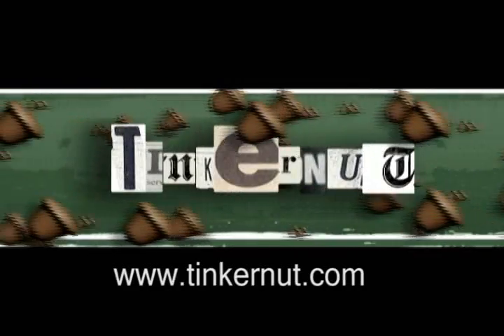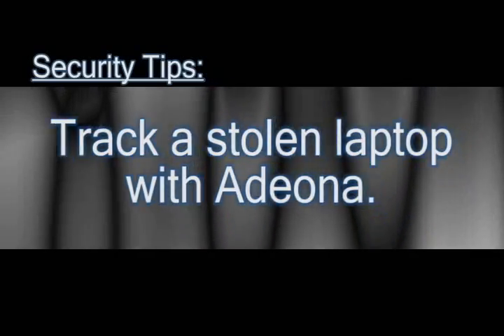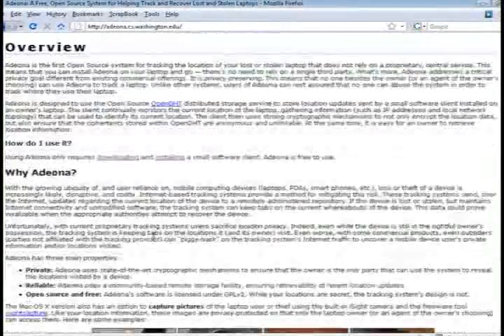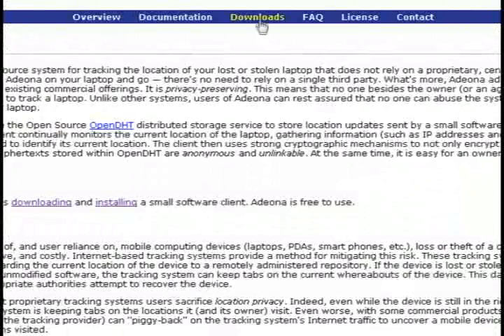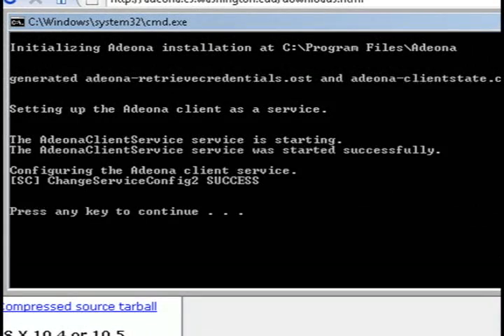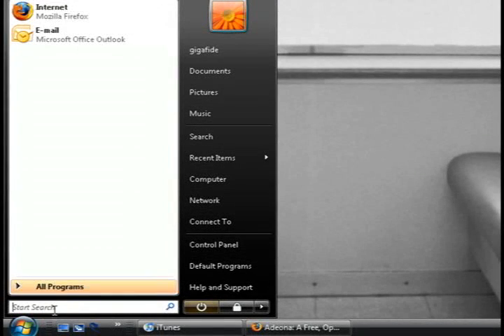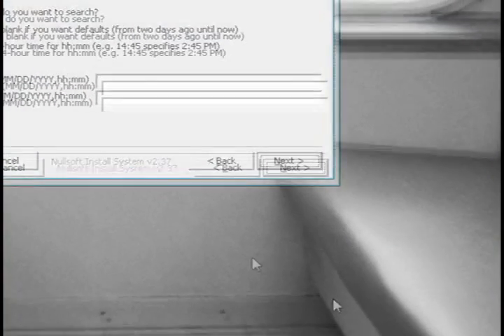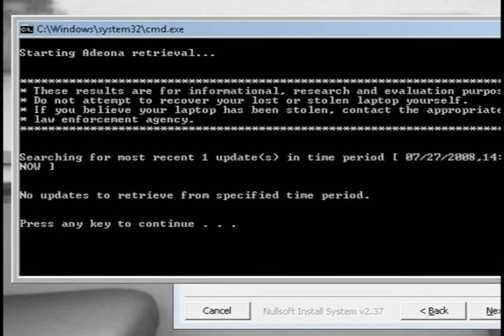How To Track A Stolen Laptop For Free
This tutorial will show you how to track a laptop if it gets stolen using free tracking software Adeona.